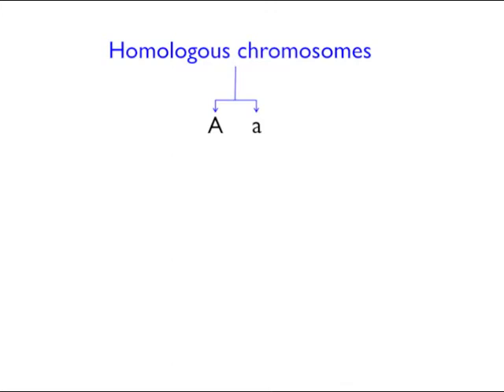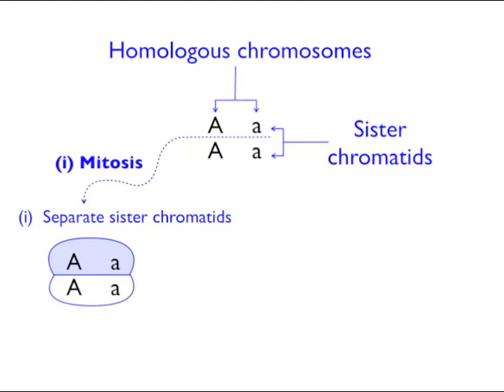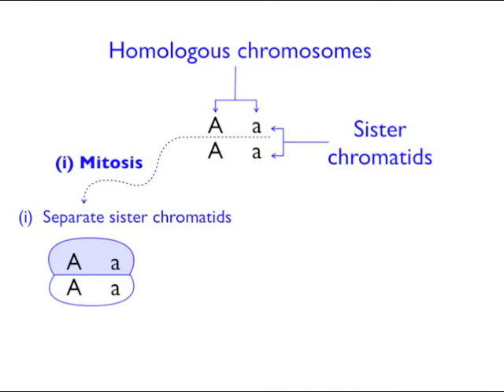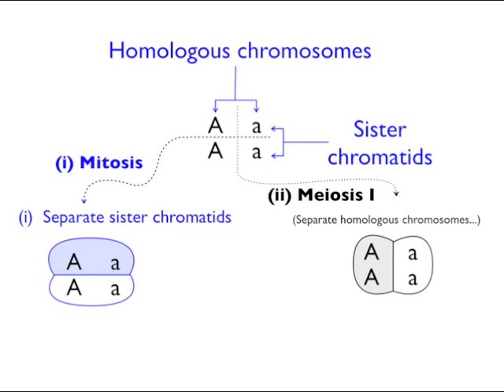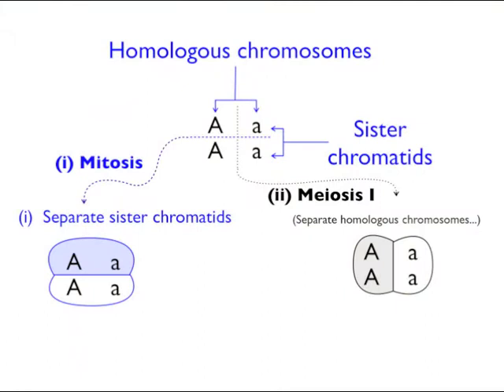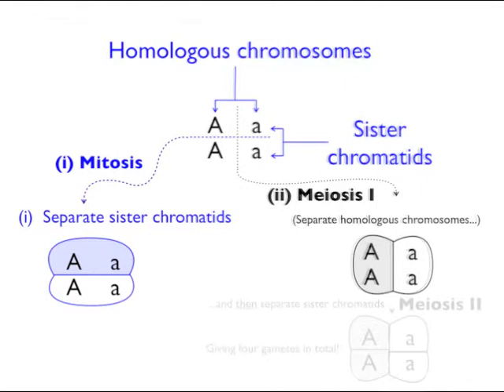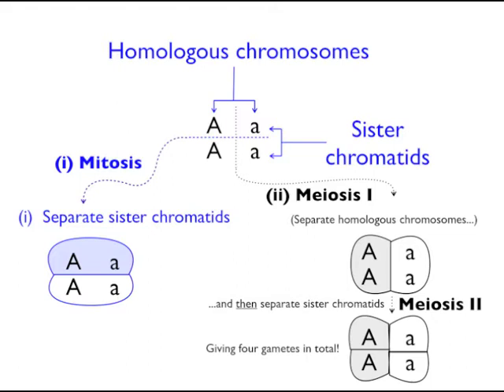BIOL1171 Bothwell Lecture 3 - Meiosis and linkage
The most important stuff in the module, probably...